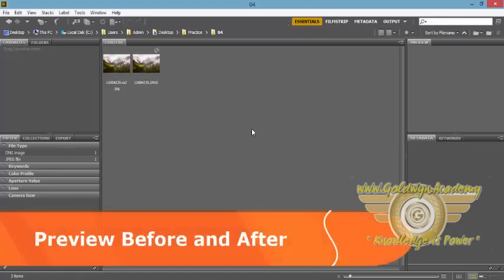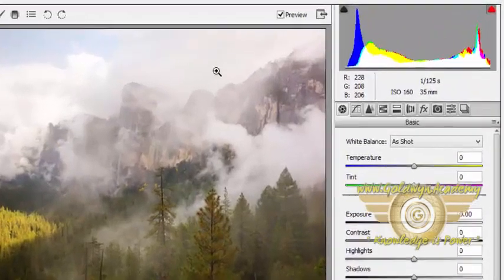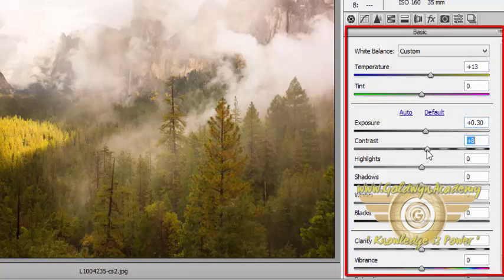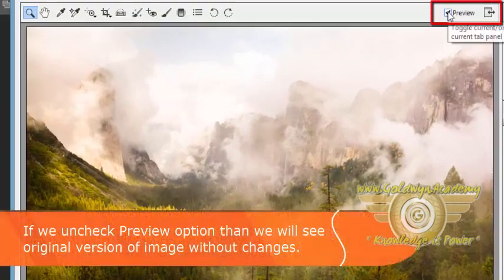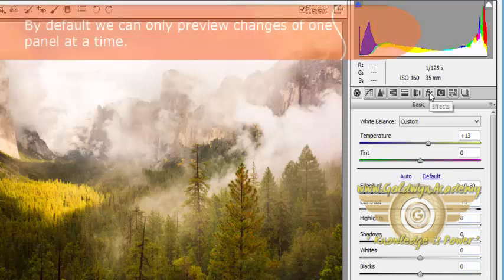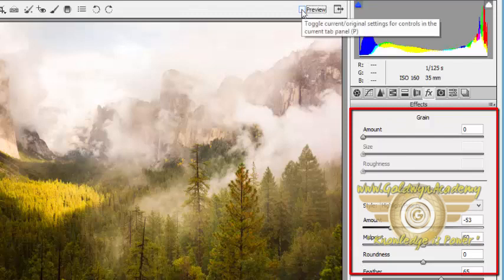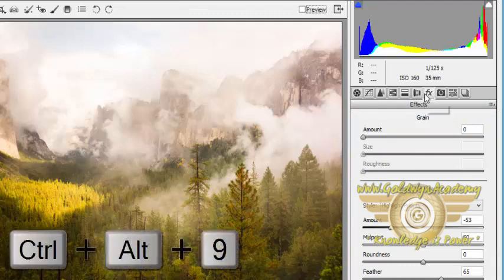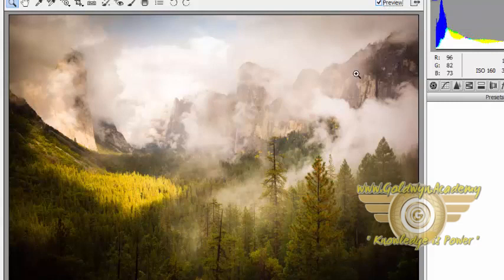Preview Before After part-22